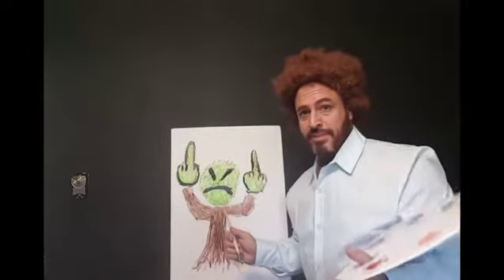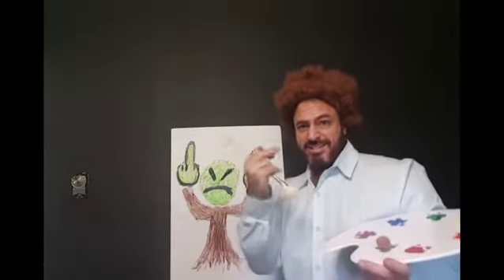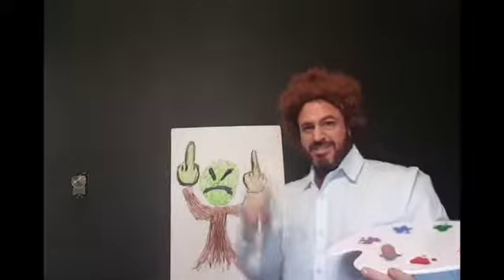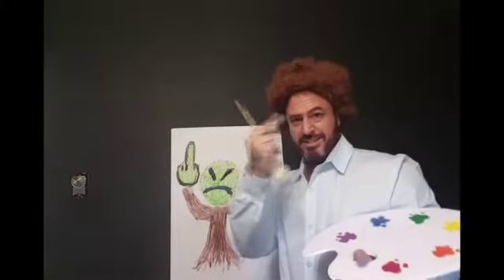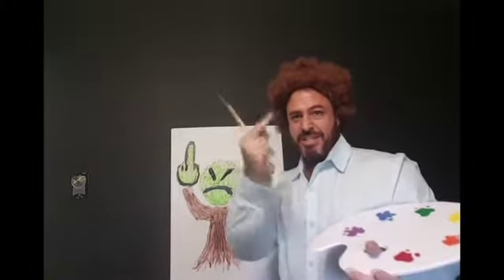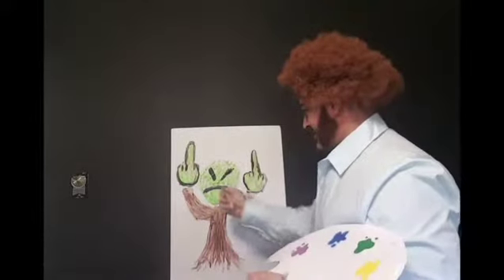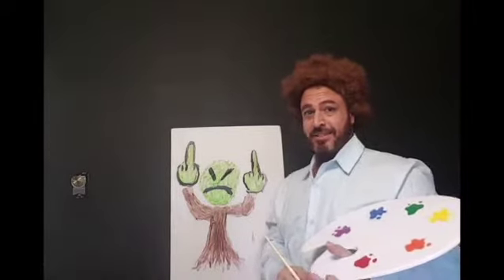WARNING! THE REAL BOB ROSS part2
DISTURBING behind the scenes of the real Bob Ross.